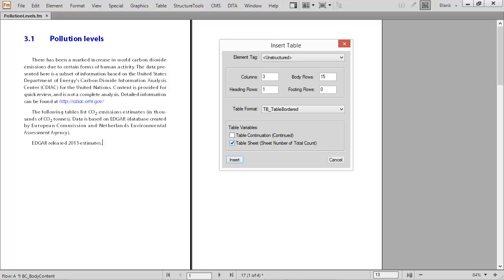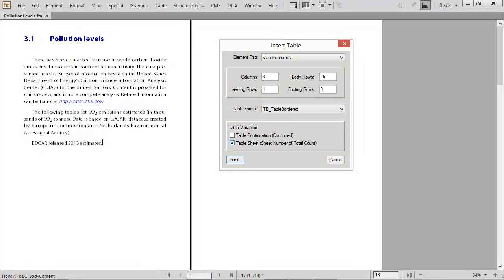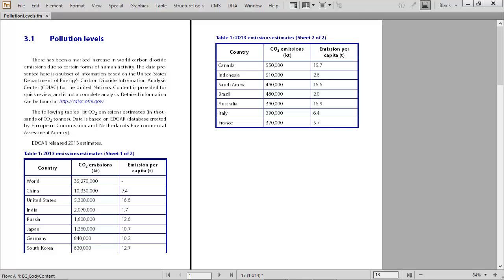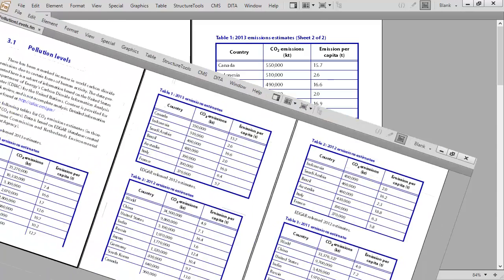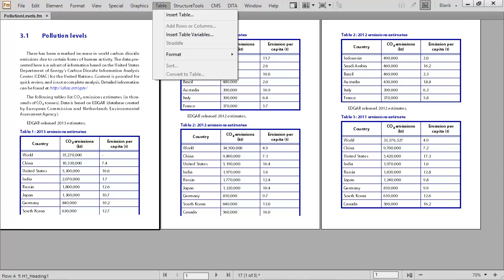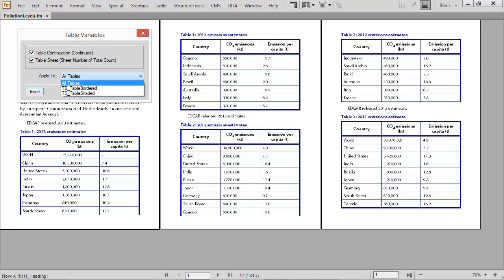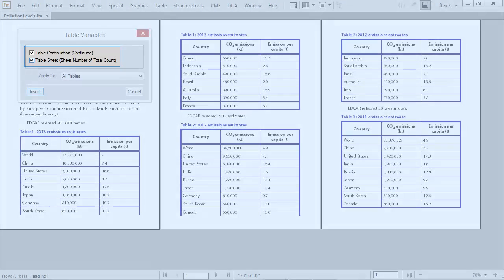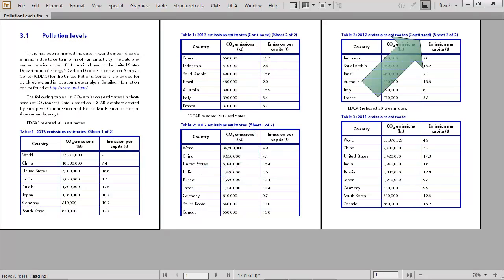FrameMaker 2015: Automatic insertion of table continuation variables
With Adobe FrameMaker (2015 release), you can automatically insert Table Continuation Variables as you create a table, or you can automatically insert this variable in all instances of selected Table styles. This means that you can ensure that all of your tables are prepped to indicate when you are looking at a 2nd, 3rd or 4th page segment when tables expand beyond one page. This one feature with FrameMaker (2015 release) can save your countless hours in your production.